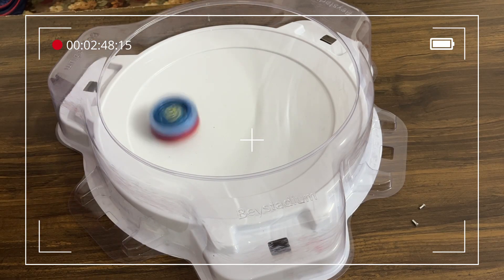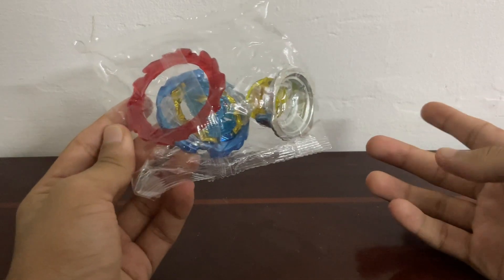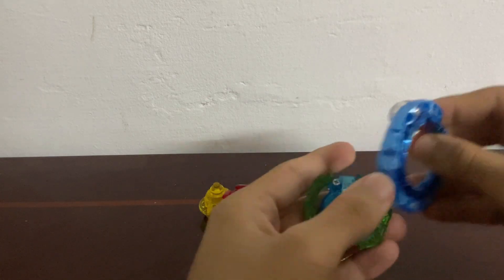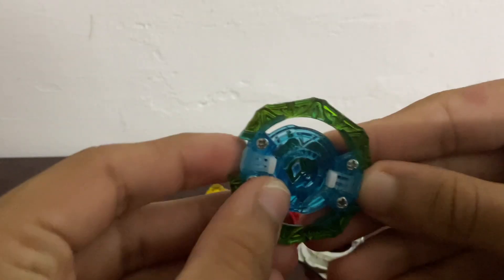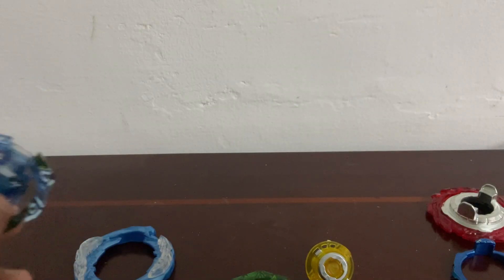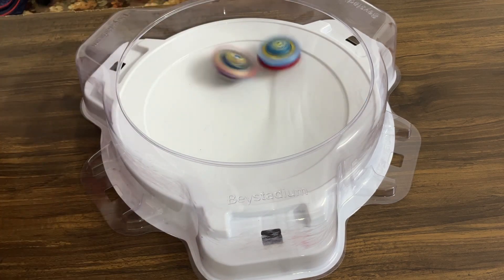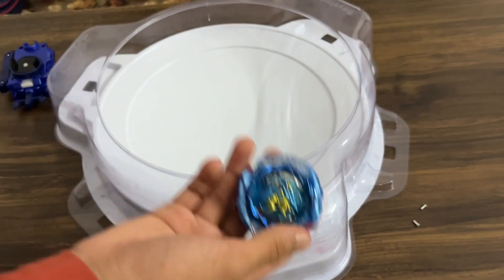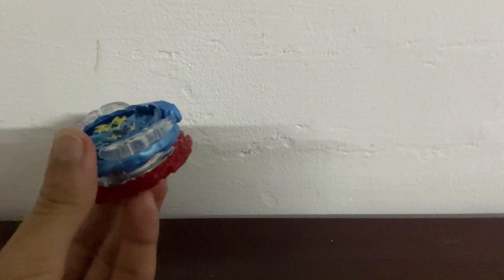Can The *Best* Fake Beyblade Brand Beat Takara Tomy Beyblades ?(They Do Not)..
susbcribe to AAA MAQ it will mean a lot to me
Description :
0:00 - Intro
0:31 - Unboxing
3:12 - BATTLES!!!

musics :

COMMENT RULES:
➤4) Don't spoil movies/episodes/amv/(or any show that I watch in general ) that just came out in theaters (as in, within a one-month window).
➤7)If any comments are bad and have bad words, it's awful, you'll be banned.
➤8) NO religious comments like asking whether you are Muslim Cristian etc (this channel is for everyone )
( SPAMMING, NO FOUL LANGUAGE, NO SELF ADVERTISING, AND STAY ON TOPIC)